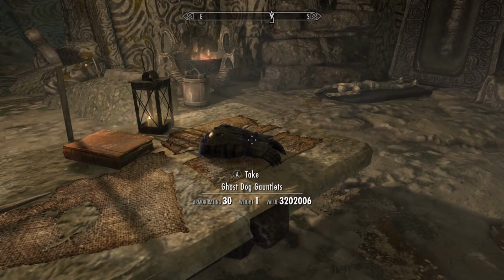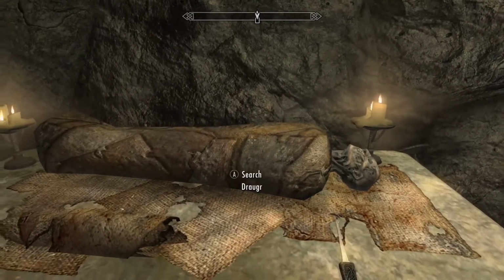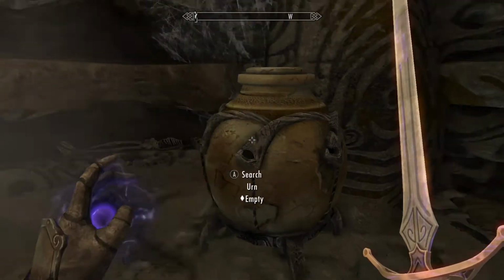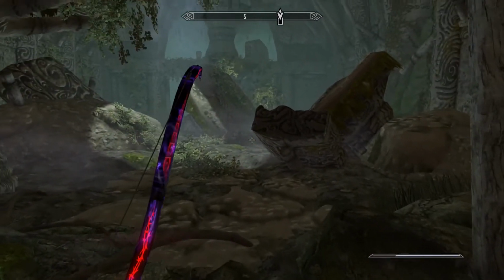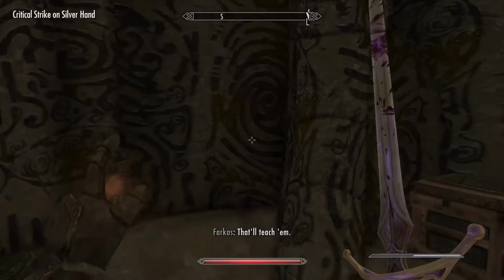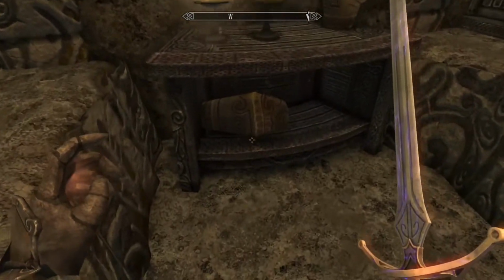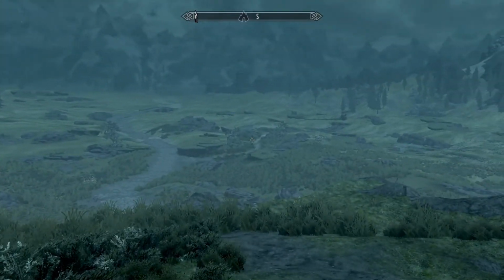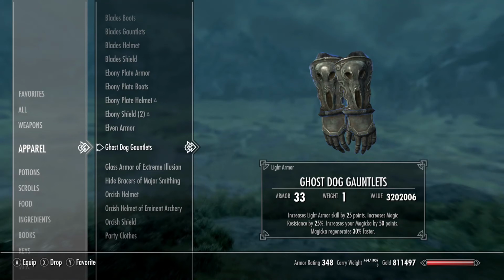SKYRIM ODS COFFEE REVIEWS Ghost Dog Gauntlets- An Oblivion Artifact